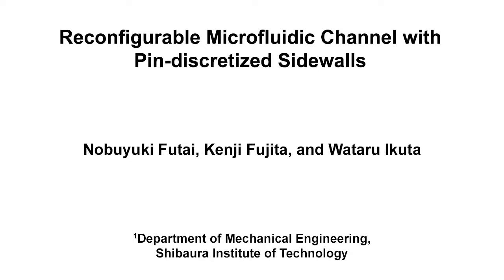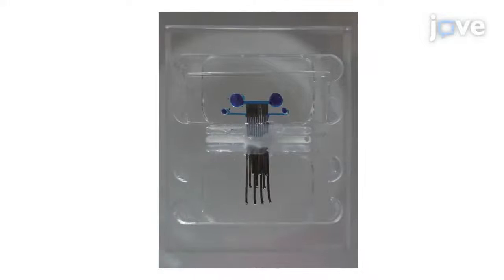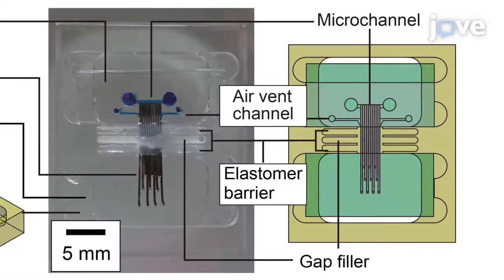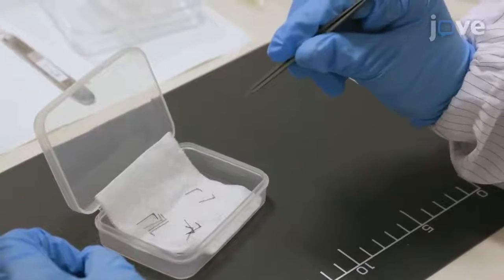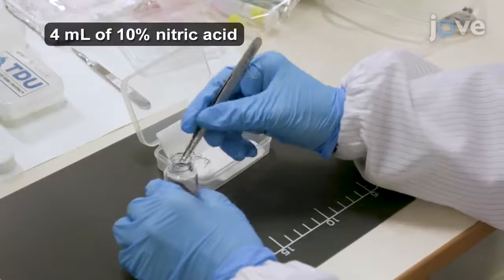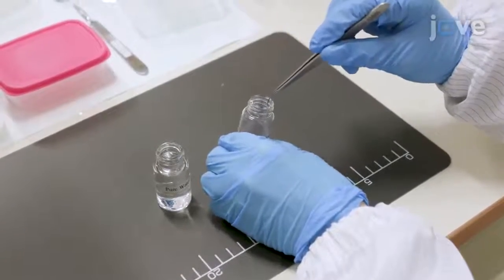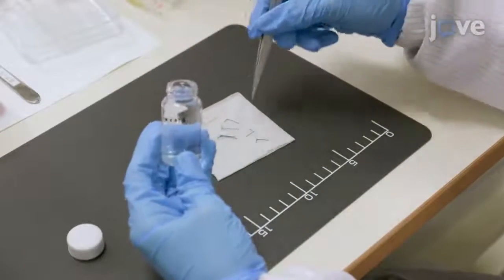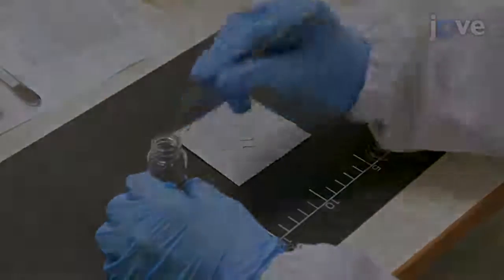Reconfigurable Microfluidic Channel With Pin-Discretized Sidewalls l Protocol Preview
Reconfigurable Microfluidic Channel with Pin-discretized Sidewalls -  a 2 minute Preview of the Experimental Protocol

Nobuyuki Futai, Kenji Fujita, Wataru Ikuta
Shibaura Institute of Technology, Department of Mechanical Engineering;

A microfluidic channel with deformable sidewalls offers flow control, particle handling, channel dimension customization and other reconfigurations while in use. We describe a method for fabricating a microfluidic channel with sidewalls made of an array of pins that allows their shape to change.